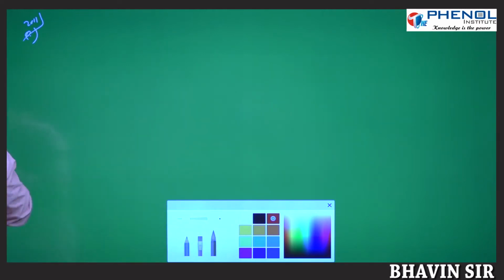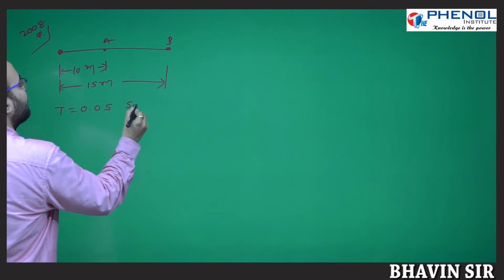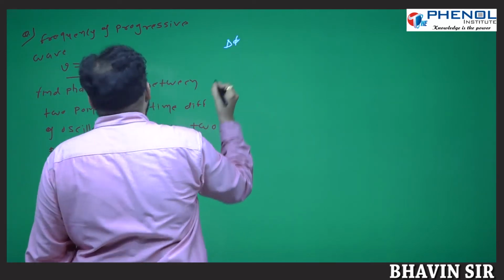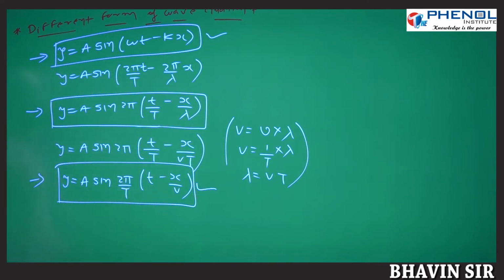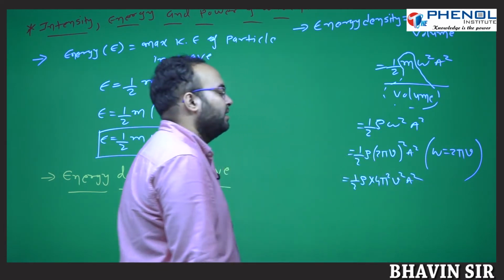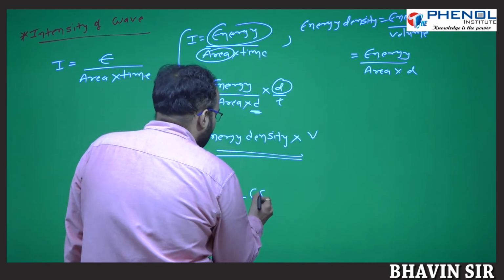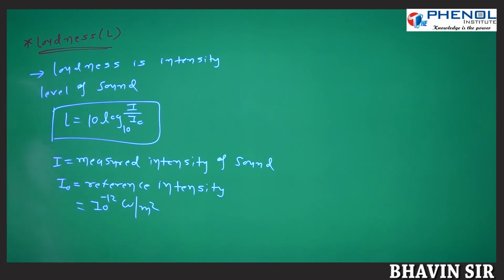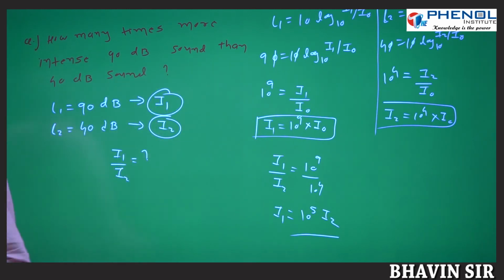EM WAVE L 5